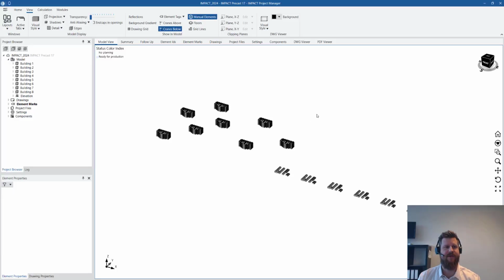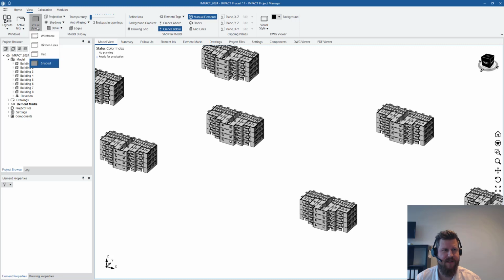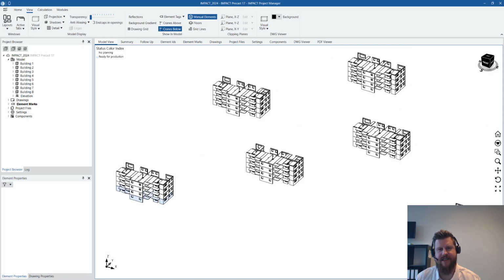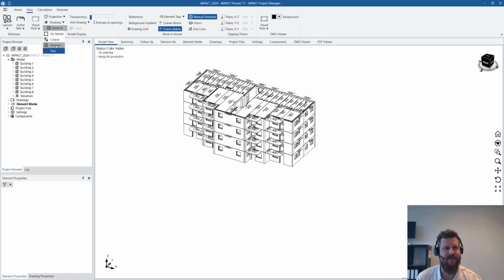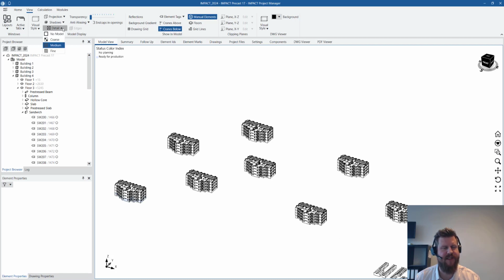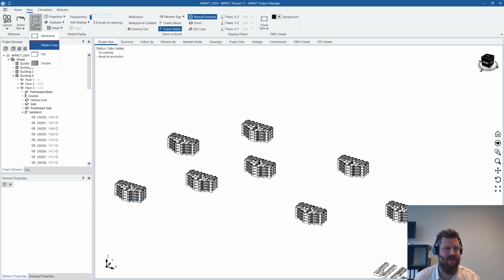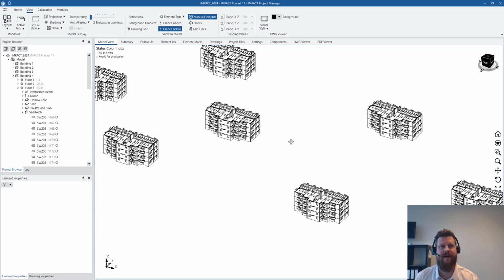IMPACT Tip of the Week #141 - Make Project Manager faster, by changing the model display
Watch this tip on how to make your Project management and production model "faster"